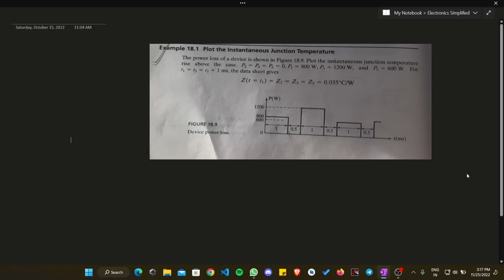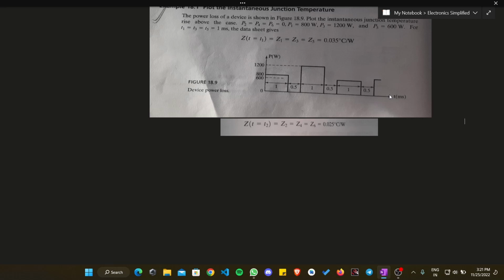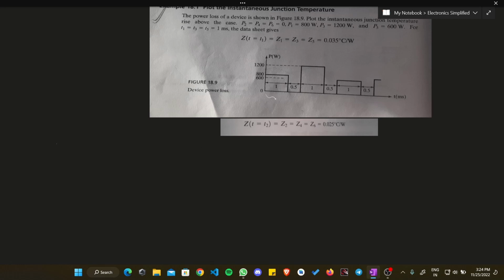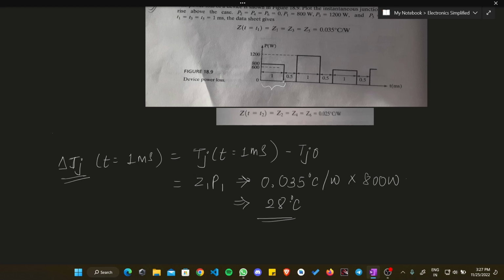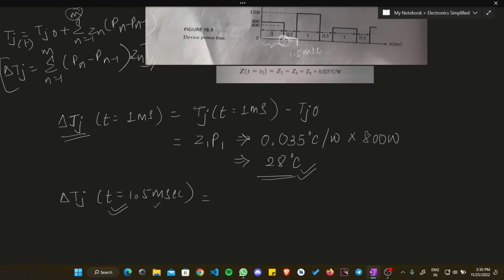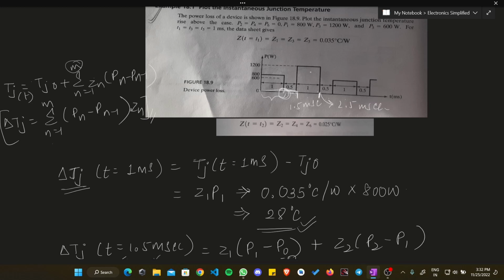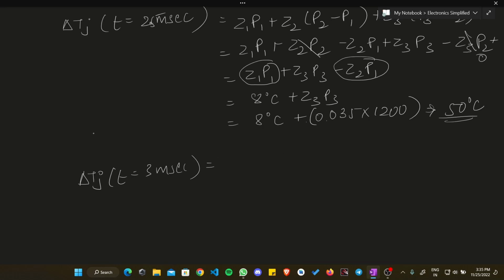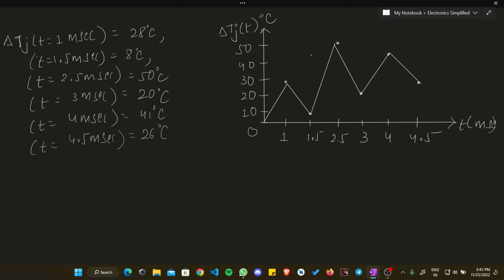Plot Instantaneous Junction Temperature | Step By Step | Protection of Devices and Circuits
Question Solved :  The power loss of a device is shown in figure. Plot the instantaneous junction temperature rise above the case. P2=P4=P6=0, P1=800W, P3=1200W and P5=600W.

Chapter : Protection of Devices and Circuits

Book Refereed : Power Electronics Muhammad Rashid.